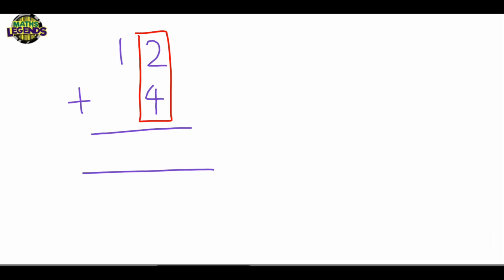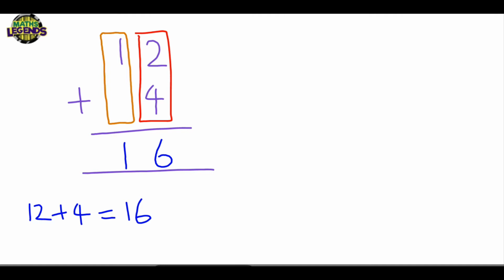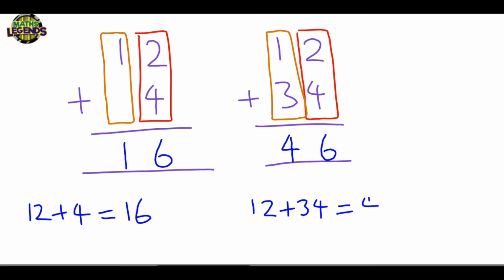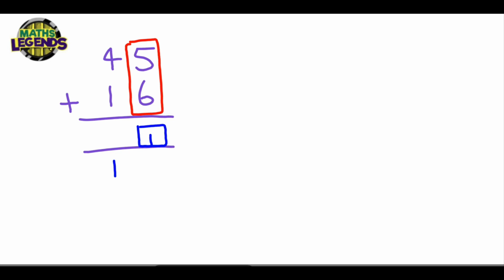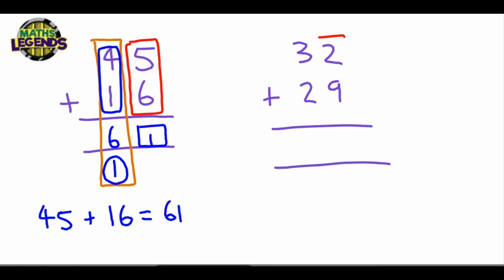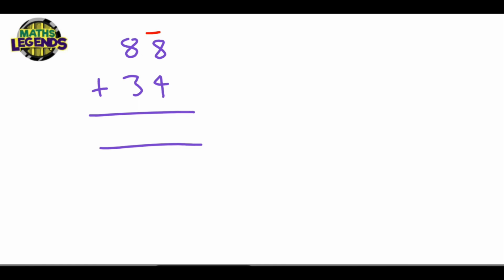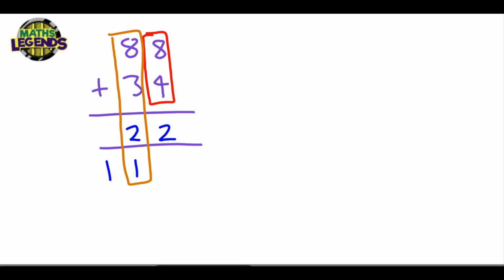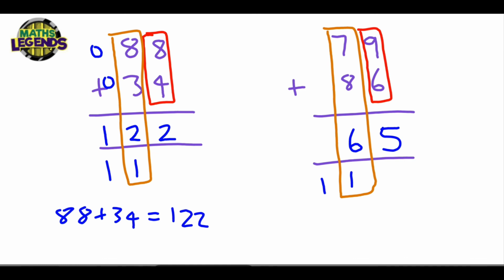Number Adding Numbers With 2 digits - Maths Legends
A short video showing you how to add numbers with 2 digits.

Download the following app to get free practice questions on adding numbers with 2 digits and much more!

✅ Welcome to Number Adding Numbers With 2 digits with Maths Legends! Need help with how to add numbers with 2 digits? You're in the right place!

✅ Whether you're just starting out, or need a quick refresher, this is the video for you if you're looking for help with adding numbers with 3 digits. Maths Legends will go through adding numbers with 2 digits examples and explain how to add numbers with 2 digits step by step.

1. The app is designed with students in mind - plenty of questions, and appealing maths functionalities
2. The app is designed with teachers in mind - instantaneous marking, teachers can see the progress of their students in visual charts, tables, and much more.

1. All Levels Covered - questions target from key stage 1 to key stage 4
2. Unlimited Maths Questions - You and your maths teachers know that an important part of maths success is practice
3. Avatars - Students answer maths questions that allow them to unlock new avatar items
4. Play Games - Yes that's right! Students learn whilst playing games on the app
5. Maths Battles - Students can challenge friends for maths battles
6. Fun way of learning maths - It's an app! Designed with many features to keep students interested in the app

**Proven Benefits**